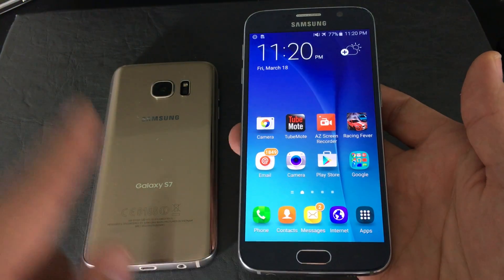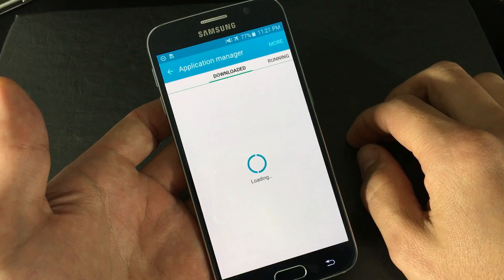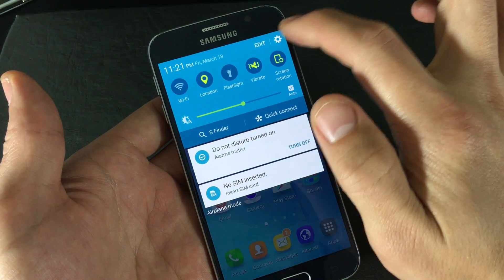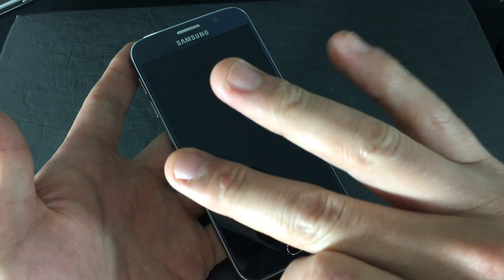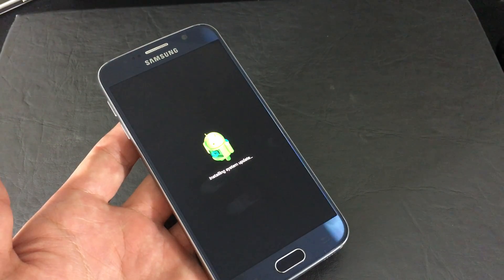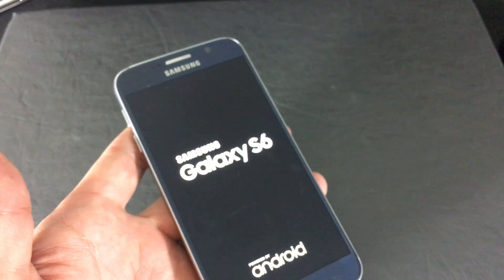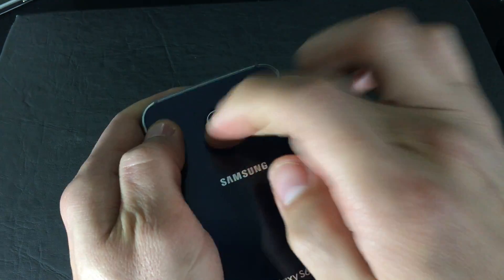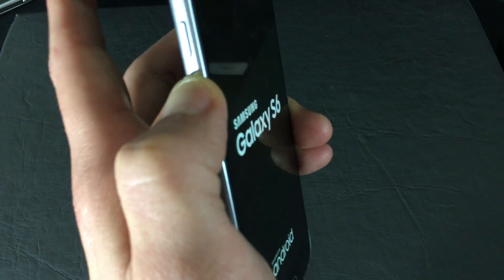Galaxy S6 / S7: How to Fix "Warning Camera Failed" - 5 Easy Possible Solutions!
This goes for all Samsung Galaxy S6, S6 Edge, S7, & S7 Edge.
You are getting the error or warning message "Warning Camera Failed"
Here are 5 possible solutions you can do right now. Start with number one and work your way down. You will not lose any photos or videos doing any of these five methods. Please comment and indicate what number or method worked for you.

1- settings, app manager, swipe right, cam app force stop , clear data,

2- smart stay turn off and restart phone,

3- wipe cache partition

4-- press and tab near camera lens

5- safemode.. if camera works then it is a rogue app somewhere interfering with camera.

Find more info on Samsung Galaxy S7 & S6 below.
Galaxy S7 unlocked
Galaxy S7 Edge unlocked
Galaxy S7 DUAL SIM Unlocked;
Galaxy S6 unlocked